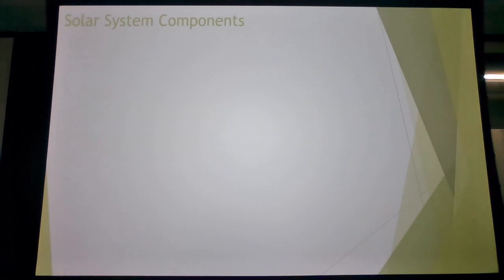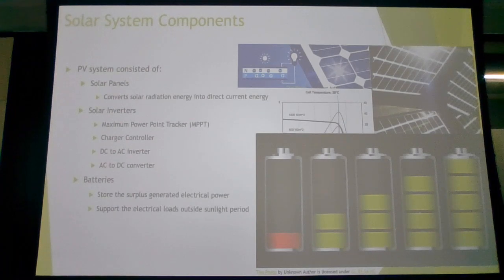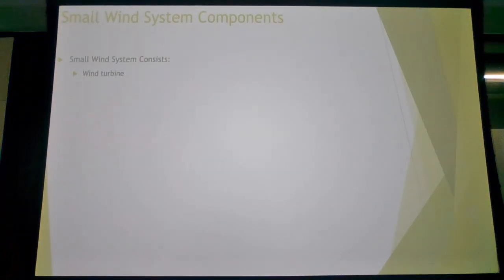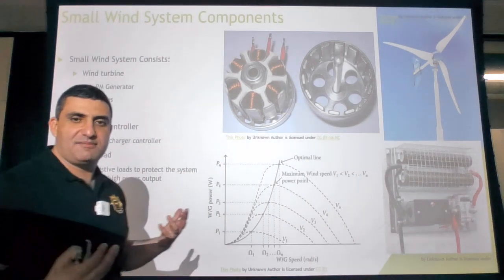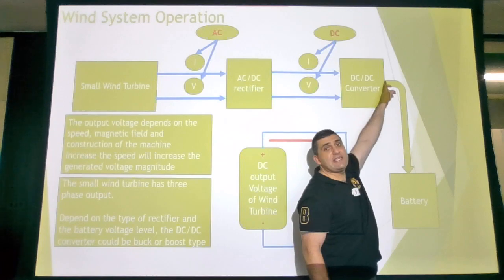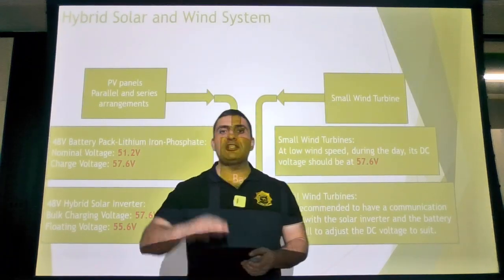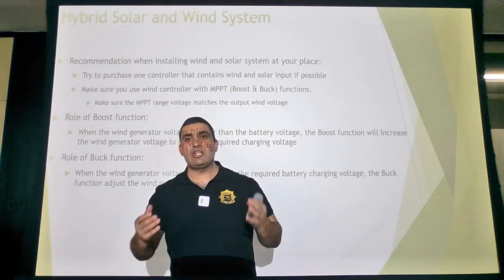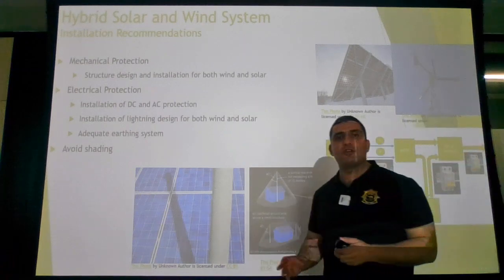Requirements for Hybrid Wind, Solar and Battery System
The video contains the requirements for the wind charger controller to ensure the hybrid system functions as per the design expectation